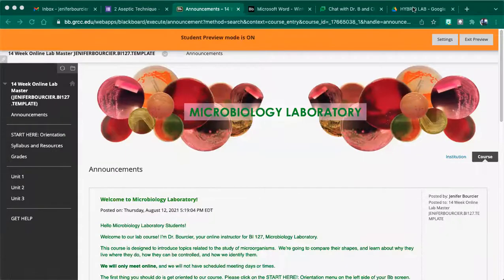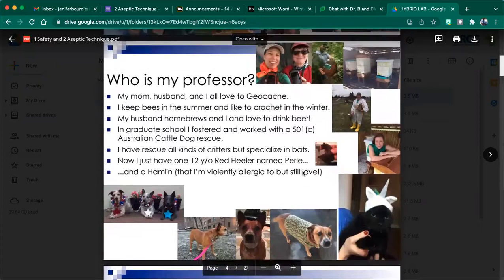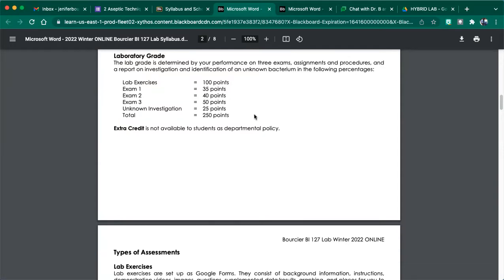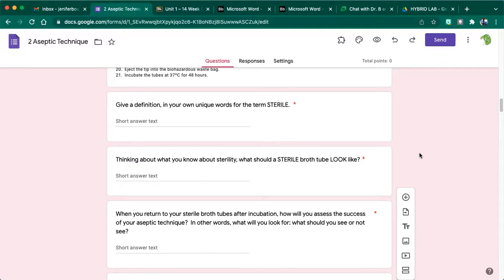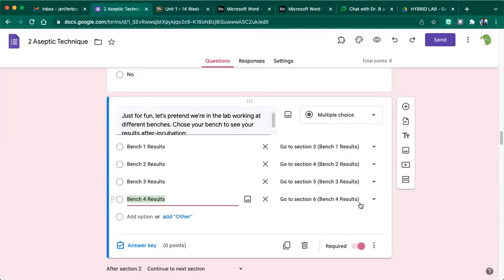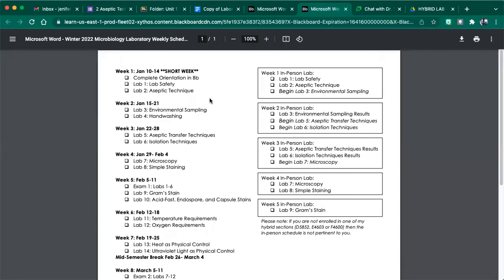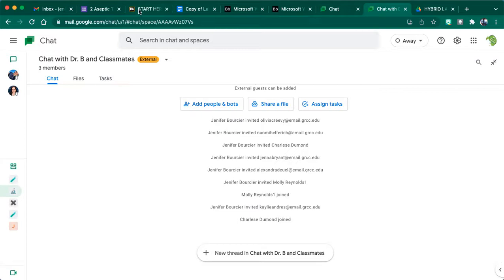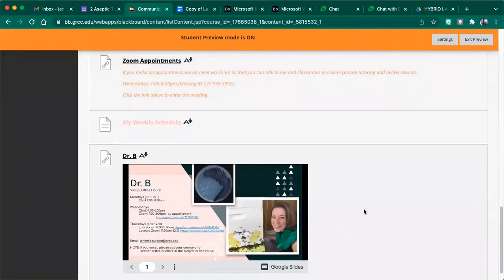Welcome to Online Microbiology Lab!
In this video I'll discuss the lab syllabus, schedule, lab exercises, exams, and some study tips.